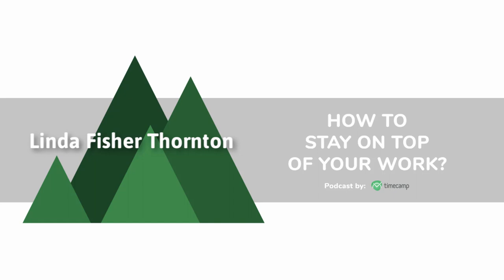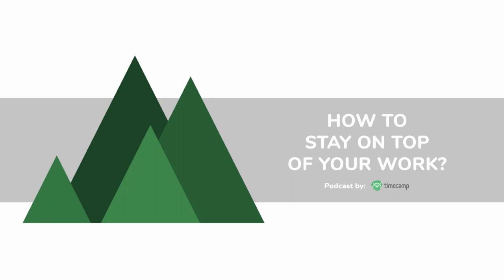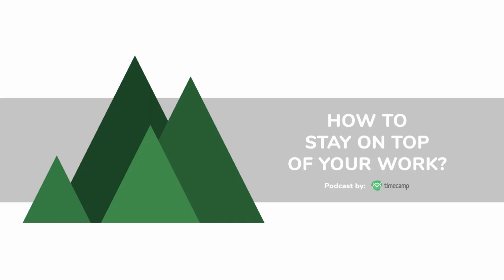Linda Fisher Thornton talks about ethical leadership [Stay On Top Of Work Podcast #13]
We talk about leadership, how to lead your team to a success, what does it mean to be a leader, and why is ethics in business. Listen to today’s episode to find out the 7 lenses of ethical leadership!

Leadership
Business
Ethics